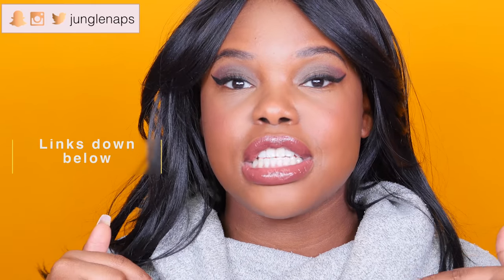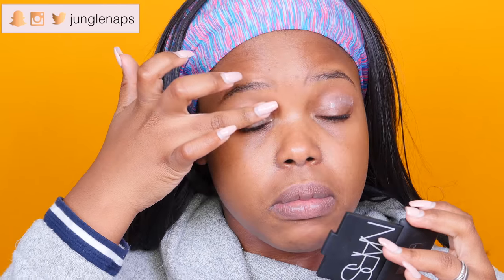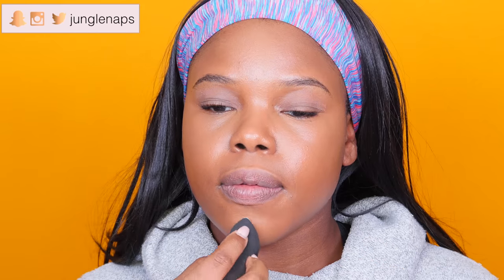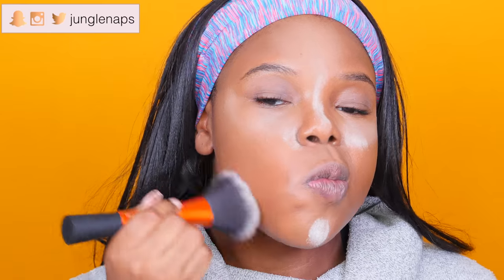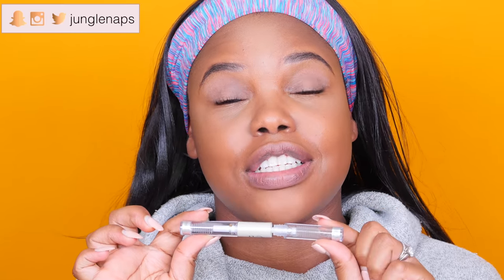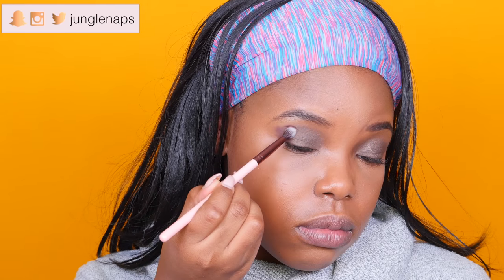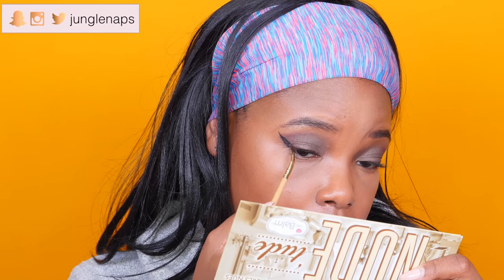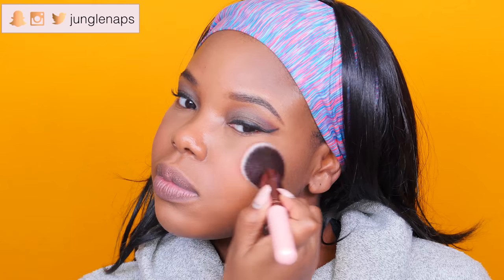Animal Cruelty Free Hooded Eye Makeup Tutorial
I wanted to do a hooded eye makeup tutorial with only animal cruelty free makeup. I was really surprised that there are a lot of popular brands that don't test on animals. You can even find cruelty free products at sephora and even the drugstore. I hope you enjoy this easy hooded eye makeup and let me know what the best cruelty free concealer is? I think that NYX makes a pretty great one.

Too Faced Hangover Primer
Wet n Wild eyeshadow primer
Anastasia Beverly Hills stick foundation
NYX HD Concealer
Kat Von D Setting Powder
Tarte Tarteist Contour palette
Anastasia beverly hills dip brow in ebony
Elf clear brow and mascara gel
The Balm Cosmetics nude ’tude palette
Colourpop liner
The Balm Cosmetics The Manizer Sisters palette
Nars blush dolce vita
Anastasia Beverly Hills Fudge lipgloss

BRUSHES
Real Techniques powder brush
Real Techniques sponge
Beauty Blender
Kat Von D setting brush
Luxie 239 small tapered blending
Luxie 534 angled top buffer
Luxie 538 flat angled blender
Wet n Wild flat eyeshadow brush
slmissglam blending brush
slmissglam W04 tapered highlight

► FTC None
WHAT IS ANIMAL CRUELTY FREE MAKEUP?
Animal cruelty free / animal friendly cosmetics are when products are not tested on animals. In addition a brand will not sell it's products in China, where animal testing is mandatory.

WHAT IS A HOODED EYE?
A hooded eye ihas an extra layer of skin that droops over the crease, causing the lid to appear smaller. If your looking for hooded eye makeup tutorials for the holidays, check out my 7 days of holiday slay playlist for some holiday glam.

WRITE TO ME HERE
Jensine Finn
34 Blair Park Rd